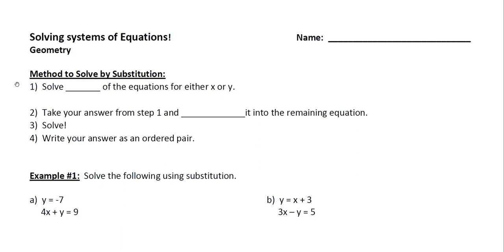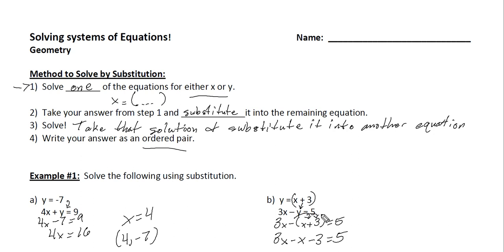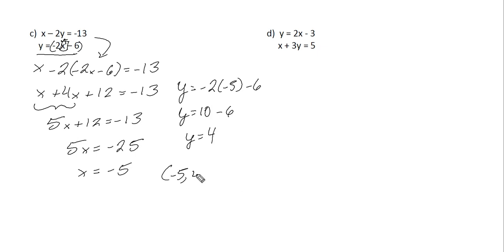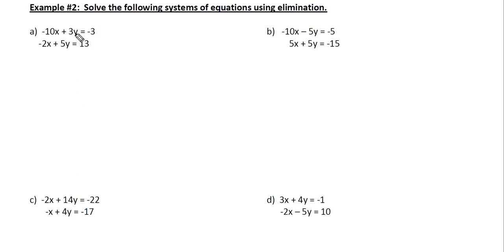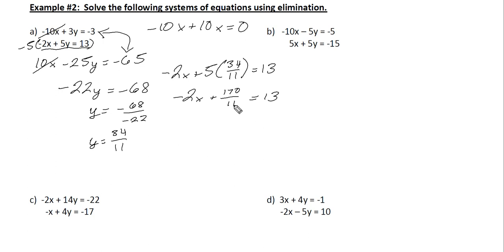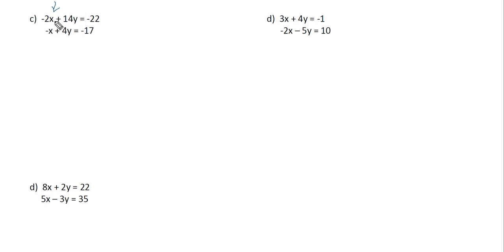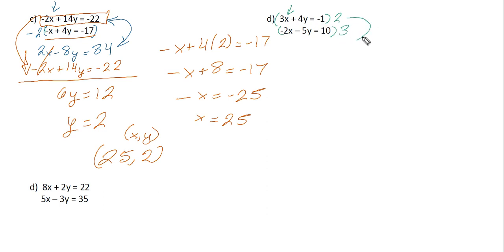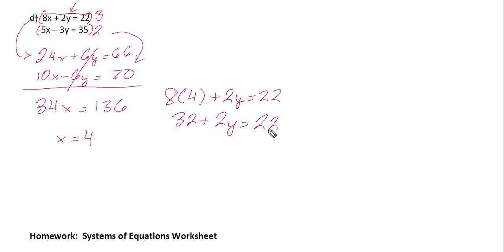Systems of Equations Day 1 - Geometry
Pre SAT Systems Day 1